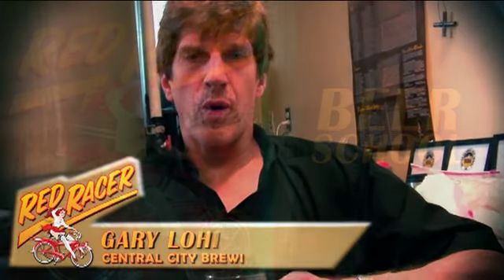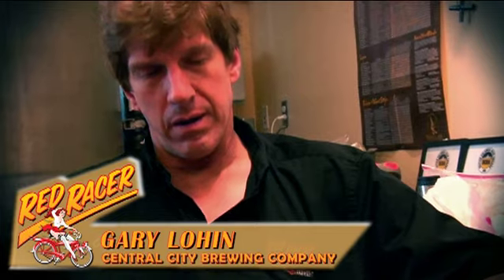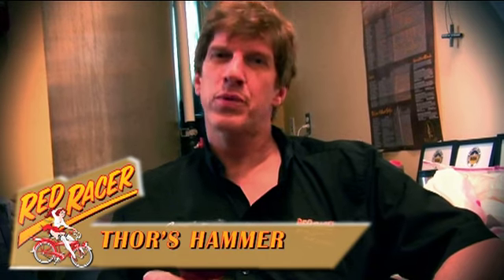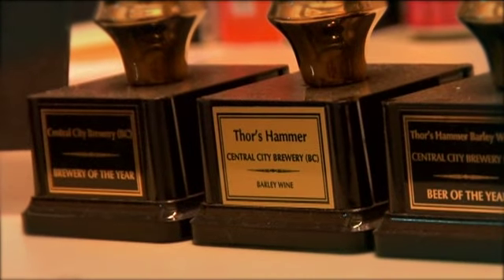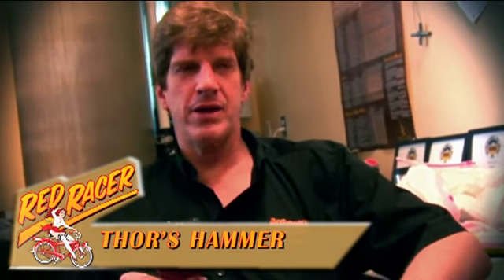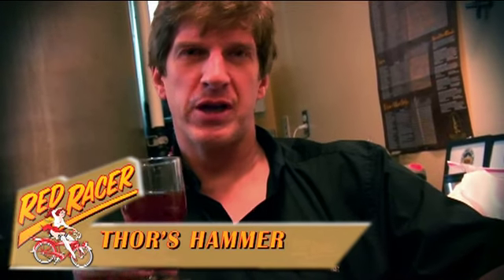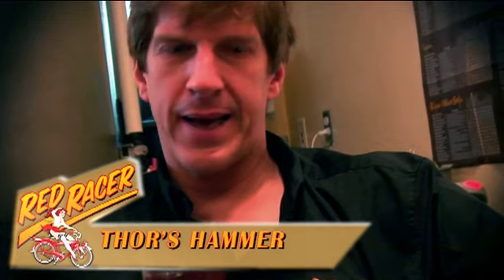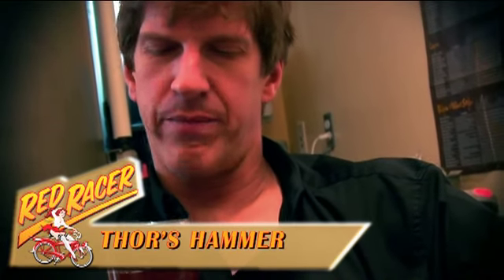Red Racer Beer School: Thor's Hammer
Red Racer Thor's Hammer

Winner of the Best Beer in Canada honours at the 2010 Canadian Brewing Awards. Thor's Hammer is a yearly brewpub only release that will make its first appearance as a packaged product once Red Racer's new production brewery is completed. Not for the faint of heart, this beer is a monster.

Alc. By volume 11% - Available only on draught at the Central City Brewing brewpub.